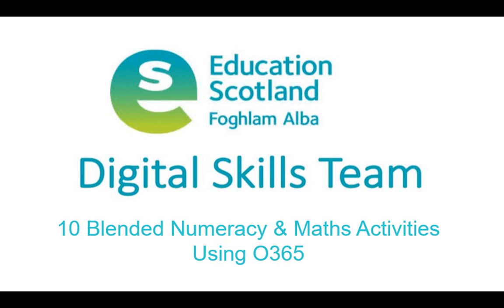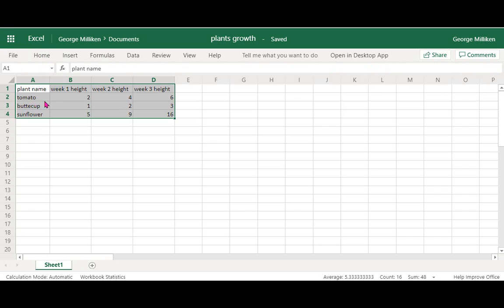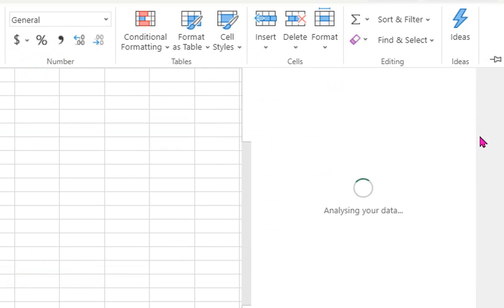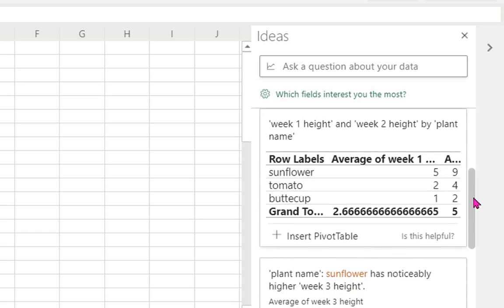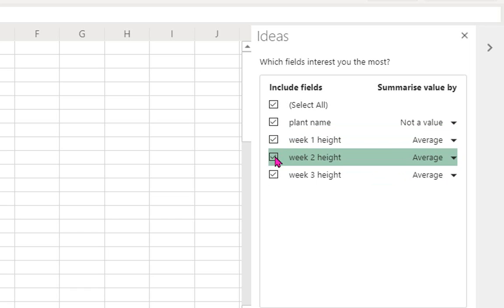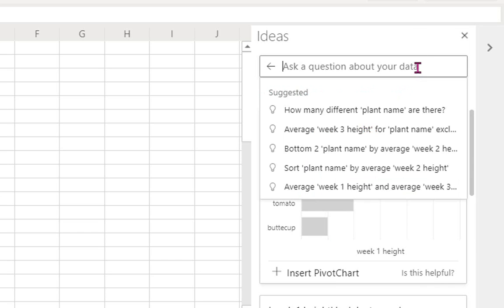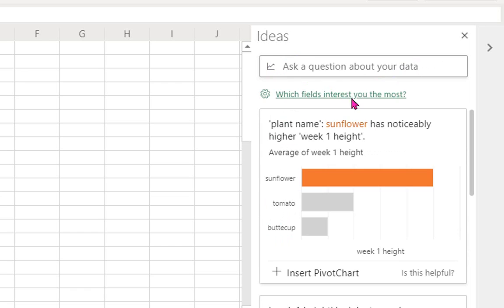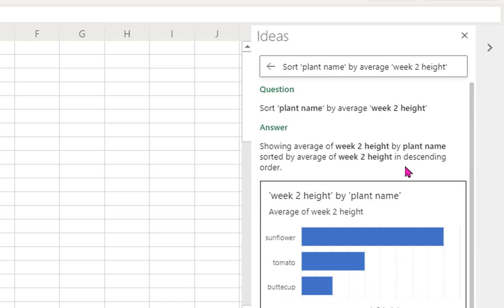Analysing Data with 'Ideas' AI in Excel